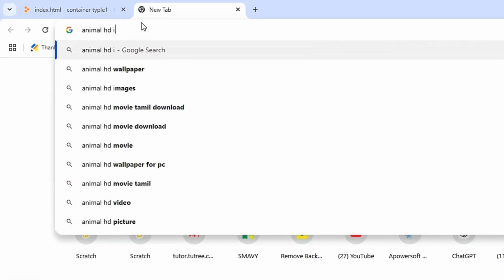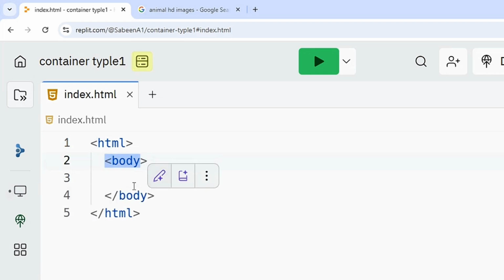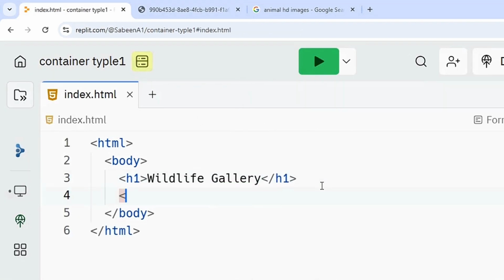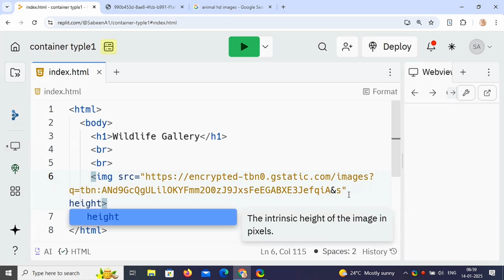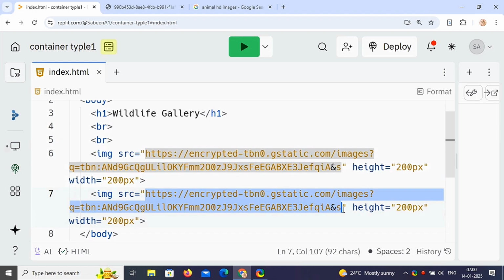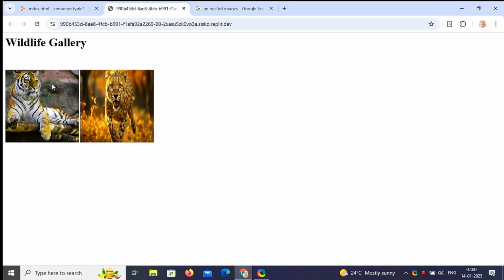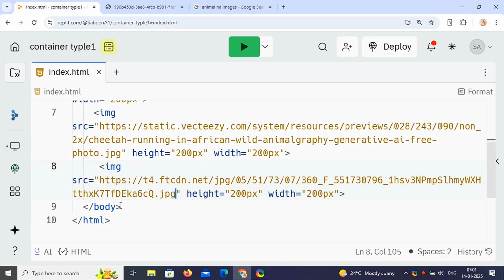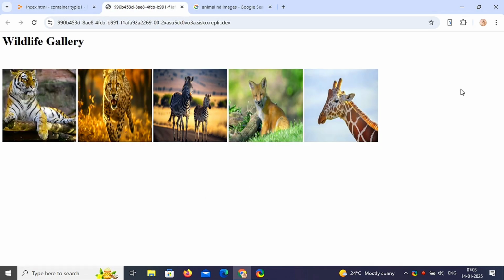How to Learn to Create a Webpage with Images in Scratch – Step-by-Step Tutorial for Beginners Tutree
In this exciting tutorial, we’ll show you how to create your very own webpage with images using Scratch! Whether you’re a beginner or just getting started with coding, this guide will help you understand how to use images, design a webpage, and explore the world of Scratch programming. Perfect for kids, students, and anyone looking to have fun while learning to code. Let’s bring your ideas to life with Scratch!

 bring out the magic together!